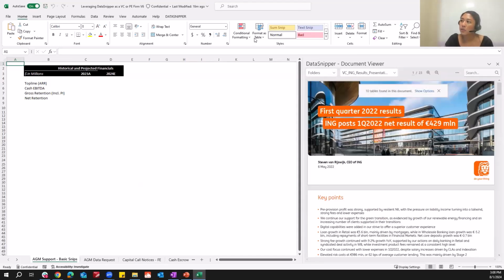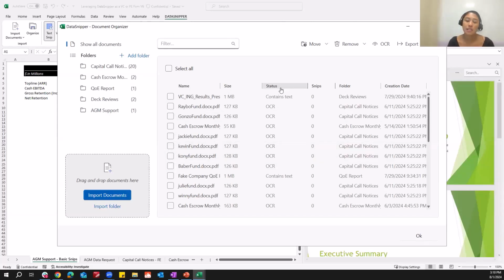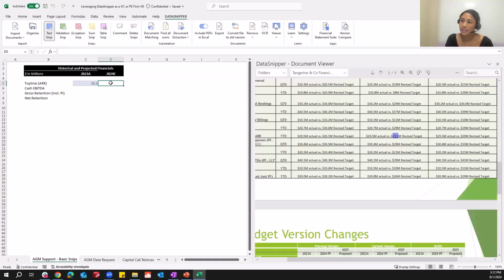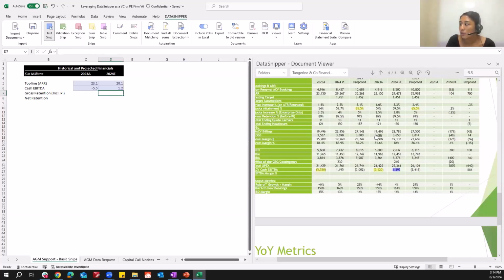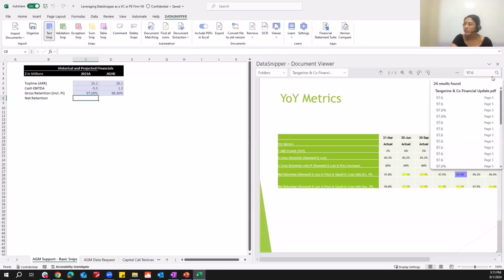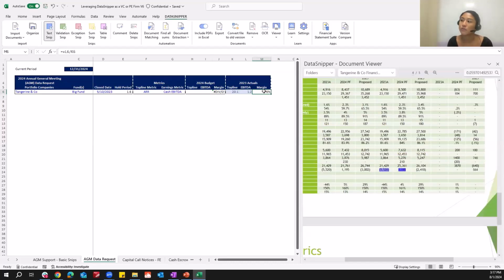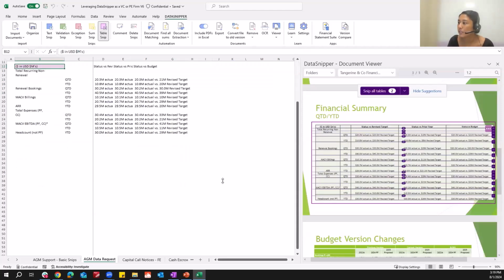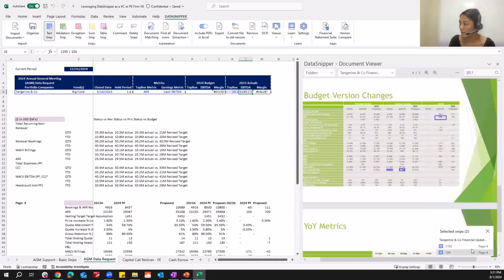Learn how to use Basic Snips to extract and cross references financial data.